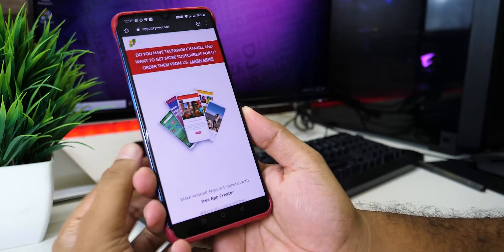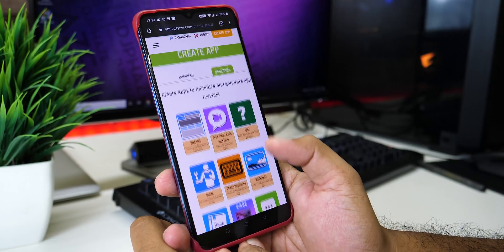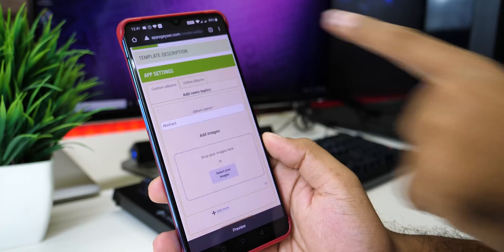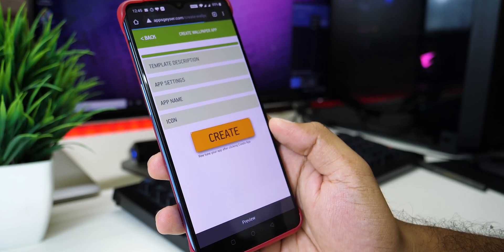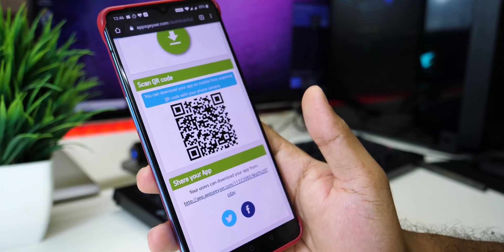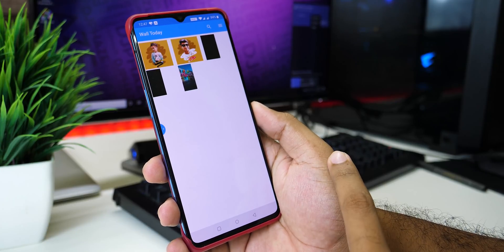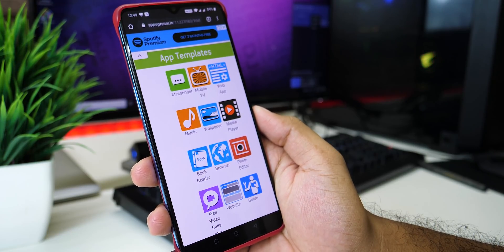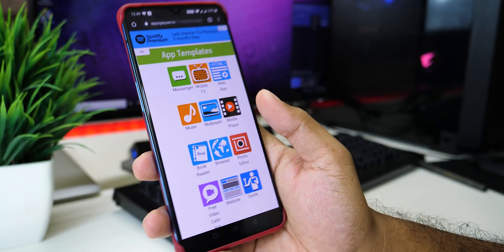Create Android App in your Mobile in Few Minutes for FREE | Tamil Today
Want to create android app on your mobile. This is the video about creating android app in 10 minutes with your mobile.

Tamil Today is a YouTube Channel, Where you will find technology videos in tamil language , New Videos is Posted Weekly Thrice :)